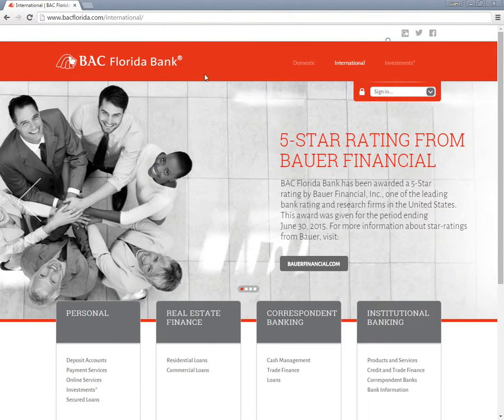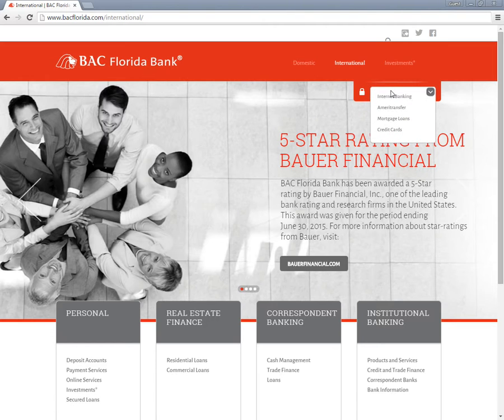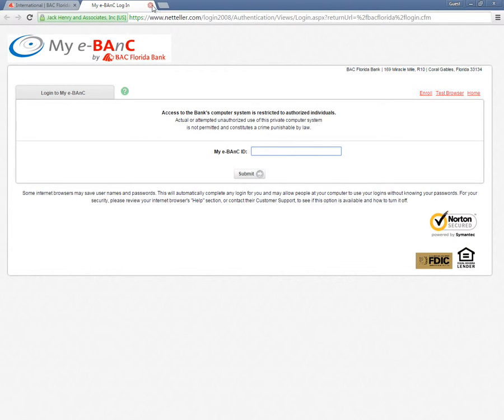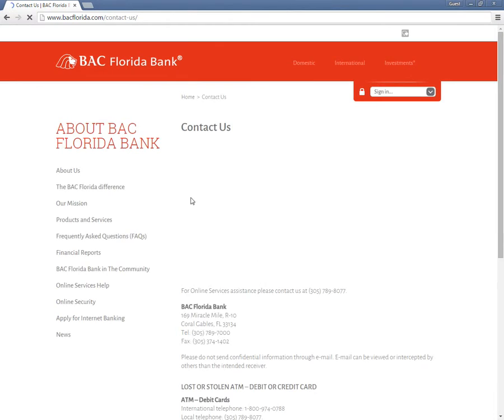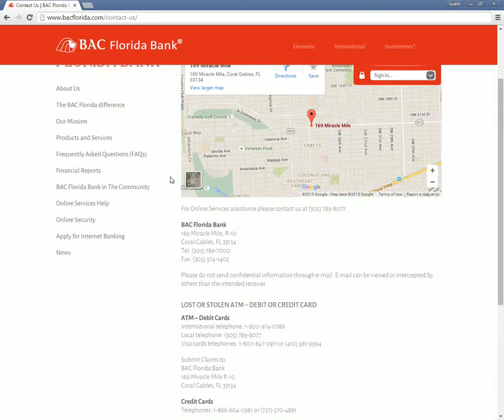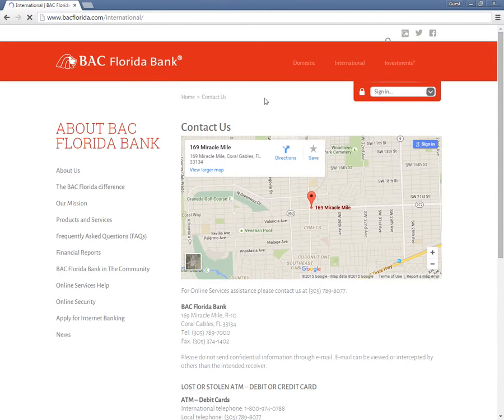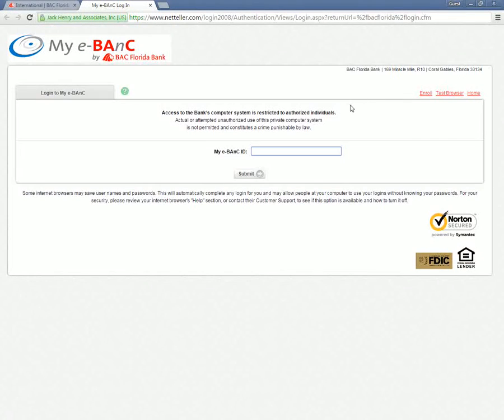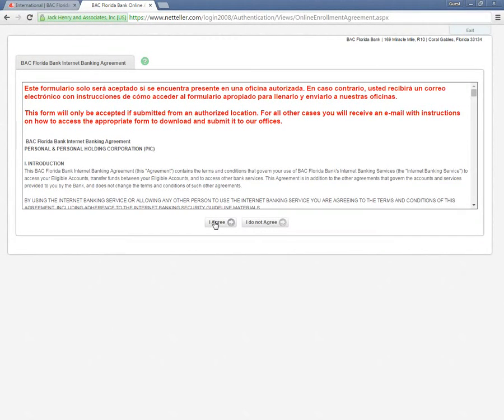BAC Florida Bank